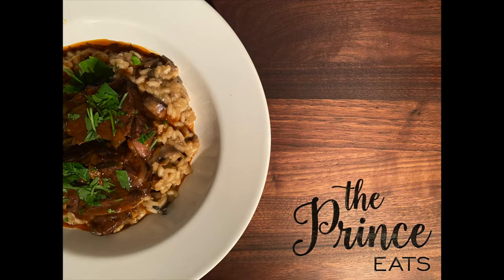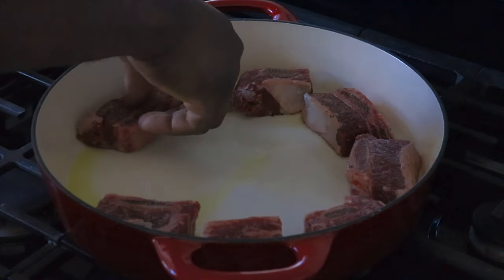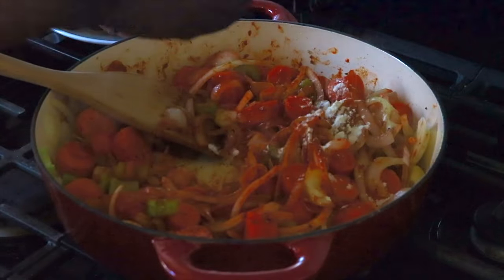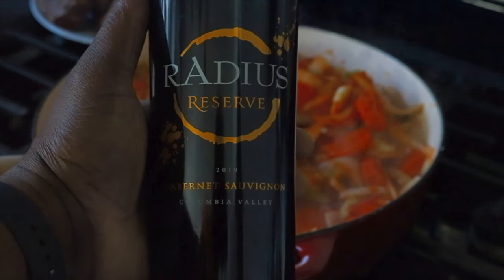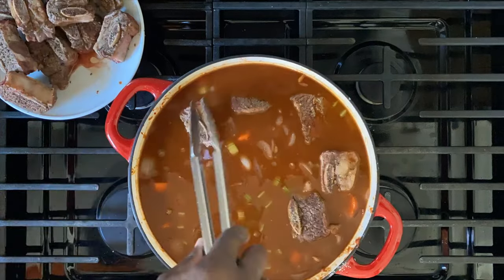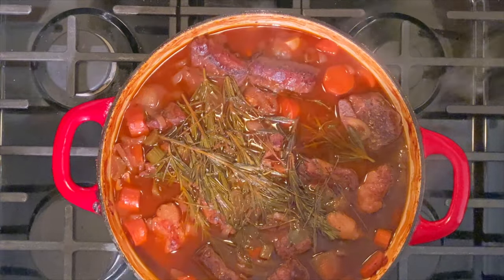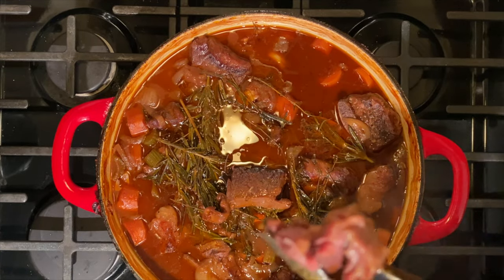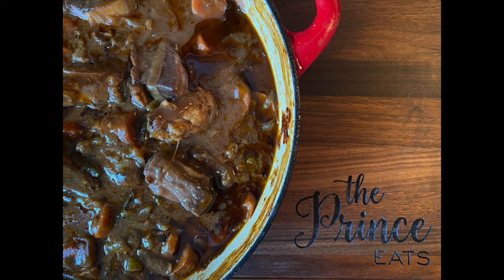FAIL PROOF! Red Wine Braised Short Ribs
This is a video on how to easily, simply and confidently prepare Red Wine Braised Beef Short Ribs. The good thing is one batch (depending on how many people you're hosting) can last multiple days. It is easy to prepare and the good thing is much of the cooking takes place in the oven which means you can accomplish other tasks or perform leisure activities while it's cooking. It's fun because once the dish is prepared you feel a sense of accomplishment when your friends, family or guest describe how delicious it tastes and pretty it looks in the pan.

Servings -  5-7

INGREDIENTS

• Beef Short Ribs - 4.5 - 5 lbs thick-cut, sliced into medium pieces

• Olive Oil - 3-5 tbsps (enough to braise beef)

• Red Wine - approximately 1/2 bottle of any dry red wine. I recommend using a Cabernet Sauvignon that you would normally drink.

• Salt & Pepper - just a few pinches of salt to season beef and veggies (less salt is more. If you need to add more salt to the final product you can do so later)

• Flour - 2 tbsps all-purpose flour

• Celery - 2-3 stalks chopped

• Onion - 2 large onions, chopped

• Carrots - 2-3 large carrots, chopped

• Bay Leaves - 2 dry bay leaves

• Rosemary - 2 -3 whole stems

• Thyme - 6-8 stems

• Beef Stock - 1 large container (about 4-5 cups). If you’re using less salt during the cooking process I recommend using full-bodied (full flavor) stock. Broth also works. Just be prepared to check the sauce for flavor once done.

• Garlic - 6-8 cracked garlic cloves (if you want more, don’t be afraid to add more. The more the better).

DIRECTIONS

1. Preheat oven to 350 degrees.

2. BEEF - Warm braising pan, pot or dutch oven over medium-high heat. Add oil once pot is hot. If it begins to smoke, reduce heat. Add short ribs and cook on each side for approximately 5-7 minutes. It’s OK to cook in multiple batches. Once meat is browned on both sides, transfer beef to a plate. Beef will not be cooked all the way through and that’s intentional because there will be plenty of time for it to cook in the oven. There shouldn’t be much renderings from the beef in the pot, but if there is go ahead and drain most of it, leaving a few tablespoons remaining in the pot to cook the veggies next.

3. VEGGIES - add all vegetables and garlic into the pot and let them brown over medium-high heat, stirring often. Usually this takes approximately 5 mins over medium-high heat. Afterwards add the tomato paste and flour and mix together for a few minutes until all veggies are evenly covered and have a red color. If sticking to the pan occurs, don’t worry because the wine will deglaze the pot.

4. WINE - add wine and bring to a rapid boil. Simmer for 10-15 minutes until there is no longer a heavy fragrant wine smell. Afterwards you’ll still smell the wine slightly which is OK, however you want to be certain most the alcohol is reduced which takes approximately 10-15 mins or longer over medium-high heat. Afterwards, add the stock and next, the beef. If using a braising pan don’t be alarmed if the liquid gets close to the top of the pan. Leave approximately 1 inch of space from the top of the pan to accommodate boiling while in the oven.

5. HERBS - once the beef is added go ahead and add the bay leaves, rosemary and thyme. Submerge herbs slightly under the liquid at the top of the pan.

6. COVER and place in the oven at 350 degrees to cook for 2.5 - 3 hours (or longer if you desire). TIP - to catch any potential spill-over, place the pot on an aluminum foil-lined baking pan to catch any drippings. It shouldn’t spill over if you leave 1-inch of space at the top of the pan, but this is just for precaution in case it does spill over in the oven. Remove after cook time to confirm beef is tender. If not, return to the oven. Remove herbs at the top of the pot after cooking.

7. GRAVY TIP - for a gravy-type sauce, let the pot sit and cool to allow the sauce to thicken. It’s not necessary to take this step, but if you want a gravy-style consistency for the sauce you certainly want to perform this step.

8. SERVE over rice or mashed potatoes or with veggies.

9. REHEAT TIP - in advance of serving, remove pot from refrigerator to allow contents to come to room temperature and loosen. Afterwards, warm on stove under medium heat for a few minutes until bubbly. Heating cold stew straight out of the refrigerator works as well, however this step reduces burning at the bottom of the pot which can alter the flavor.

10.  ENJOY